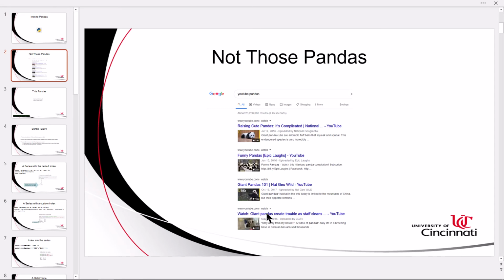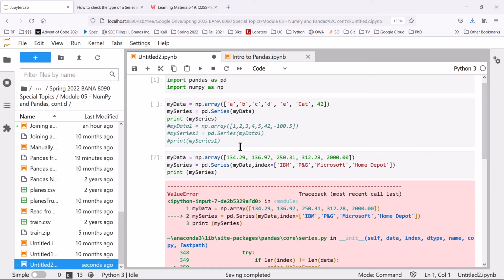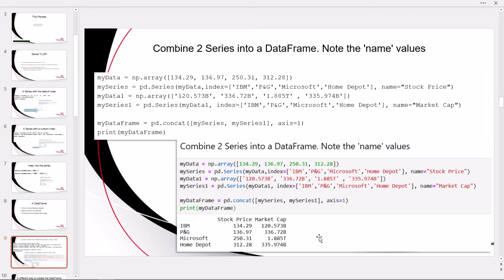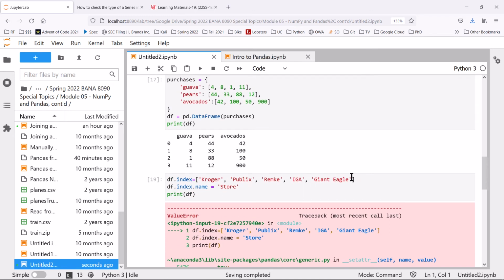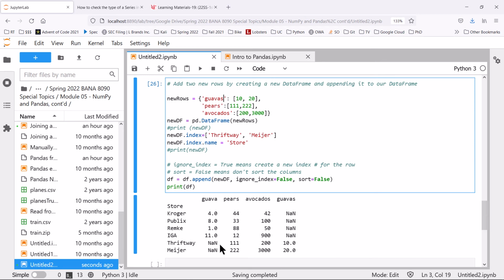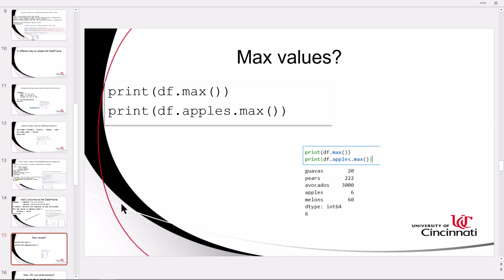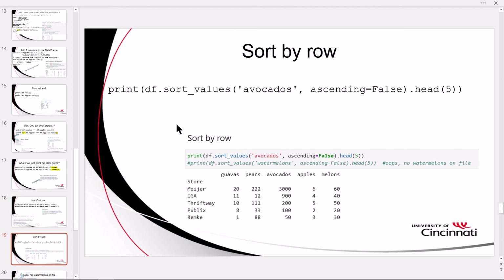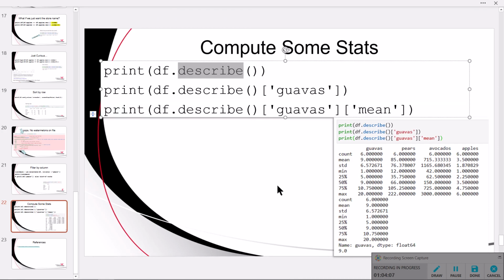Intro to Pandas